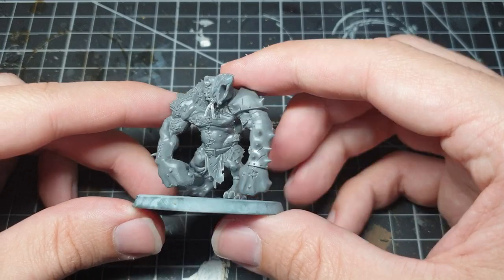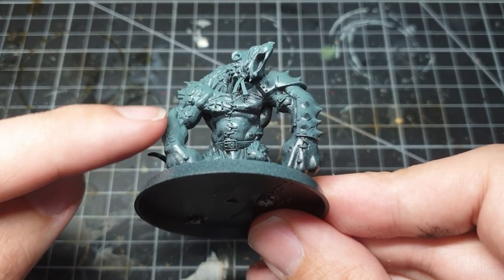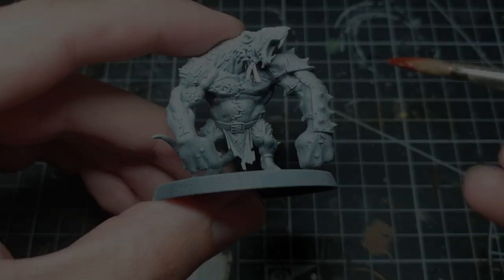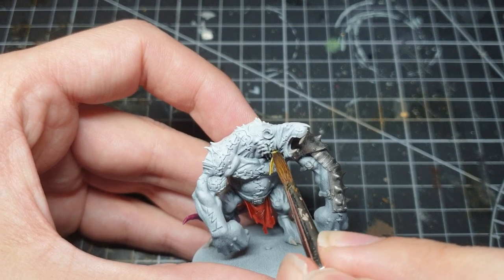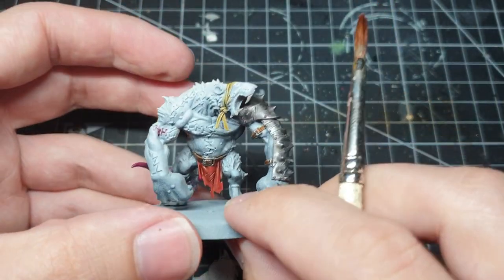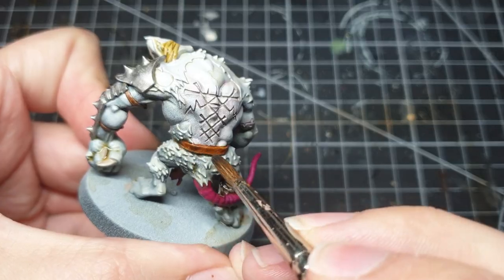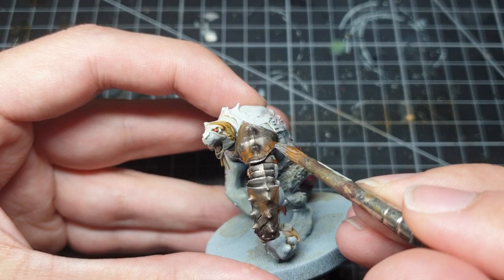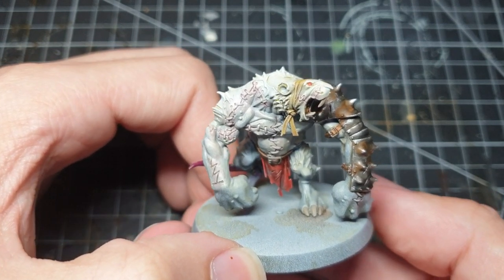Skaven Skin and Fur speedpaint with Zenithal Undercoat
Get more of your miniatures painted quicker and easier using my Zenithal spray undercoat tips.
This speed painting trick works great for natural textures such as skin and muscle, fur and cloth. Use your undercoat to reduce the time it takes to finish these parts of your models.
I showcase my technique on a Rat Ogor, and demonstrate the results on a Clanrat and Hellpit Abomination from Skaventide (Skaven) from Age of Sigmar.
No airbrush required - use spray cans (rattle cans) for these results!